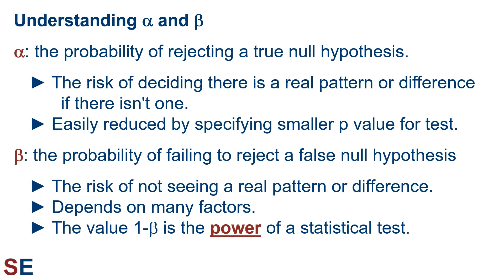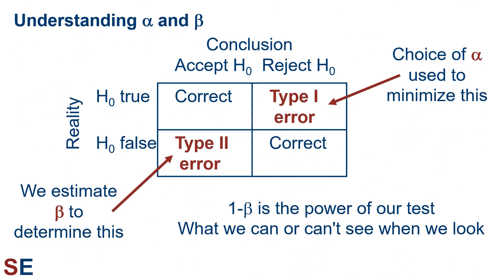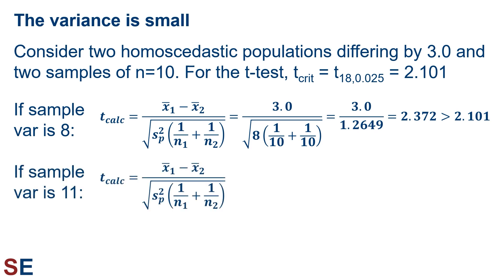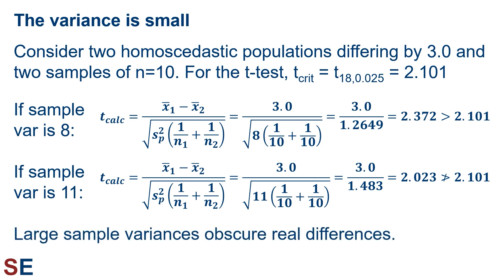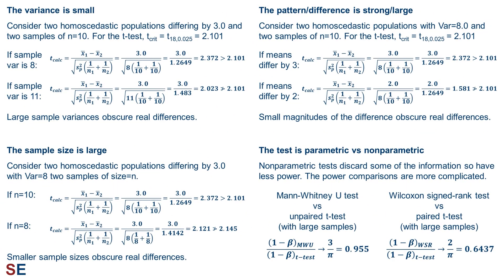Introduction to Power Analysis | StatsExamples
This video introduces the concept of power analysis, calculating our probability of not rejecting a false null hypothesis. The relationship between type I and type II errors, alpha and beta, and statistical power is covered.

The symbol beta is described and power is defined as 1-beta. Power is increased when the pattern of difference is larger, the variance is smaller, the sample size is larger, and when we use parametric tests instead of nonparametric tests.

Two-sample homoscedastic t-tests are used to illustrate the effects of differences in the population means, variance, and sample sizes on the power of this test. Approximations for the relative power of the Mann-Whitney U test and the Wilcoxon signed rank test are shown.

Post-hoc power analysis is also discussed in terms of calculating what we could have observed given the power of a test we performed.

This is the video that answers the question: what is power analysis?